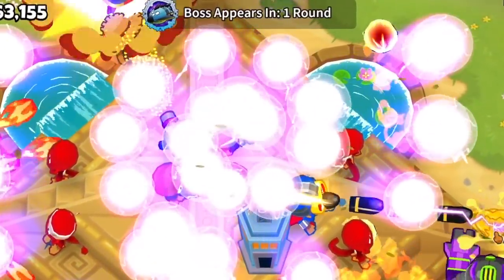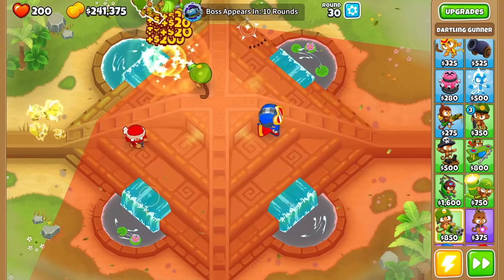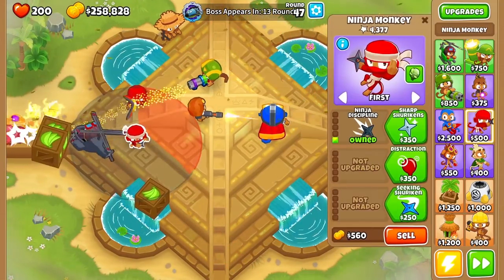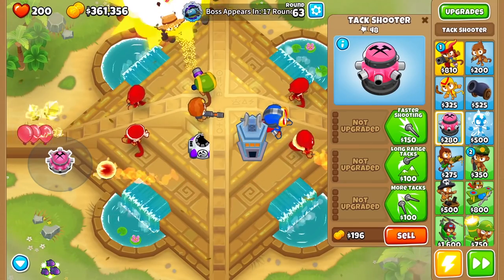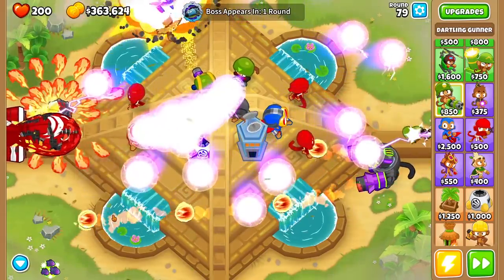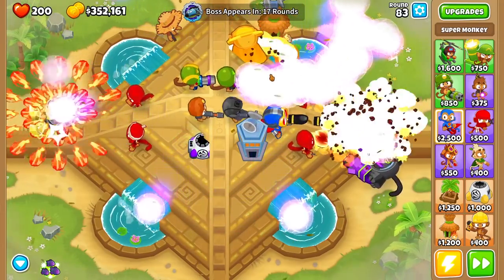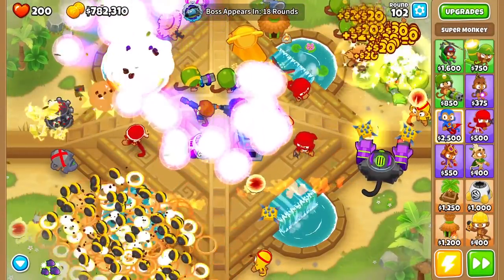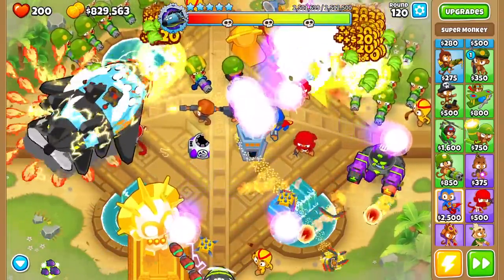*NEW* Boss Bloon VS RANDOM PROJECTILES Mod! $1,000,000 INSANE LUCK! (Bloons TD 6)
thank you kosmic for making epic mod